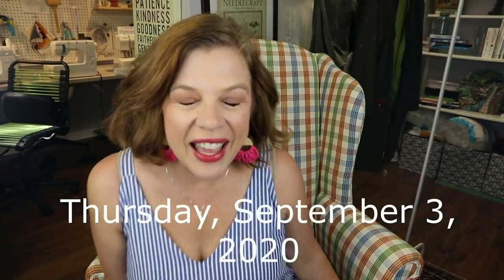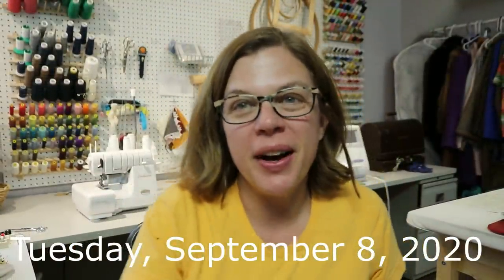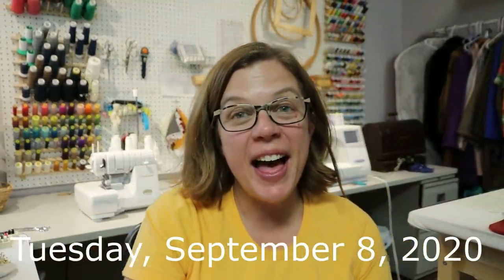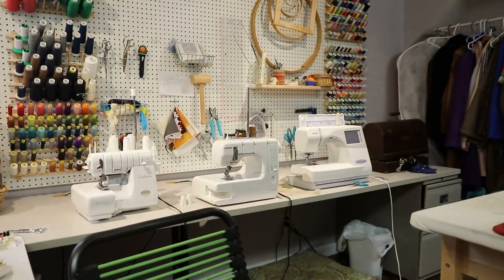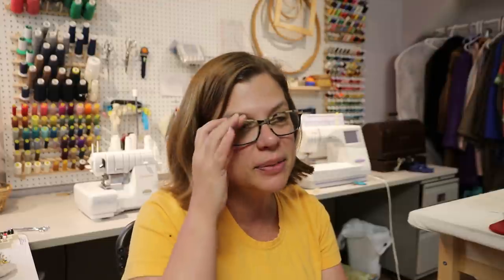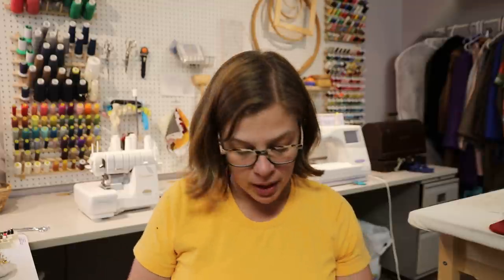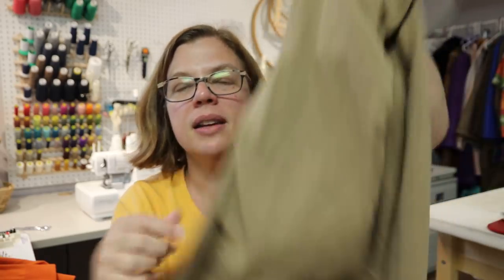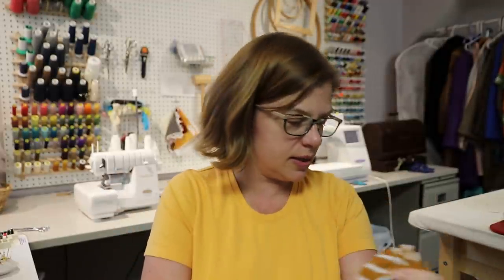Everyday With TomKat Stitchery | A Thrifting Haul | Vlog 13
Welcome to another weekly vlog! I’m so sorry this is a short one!
What I’m wearing:
I hacked the Sew Altered Style Misty Cami for my Sew the Look dress that you’ll see on Friday!
Itch to Stitch Idyllwild Top : No longer available for purchase